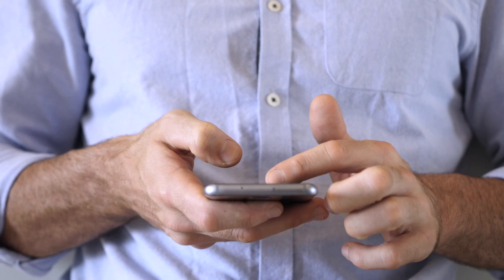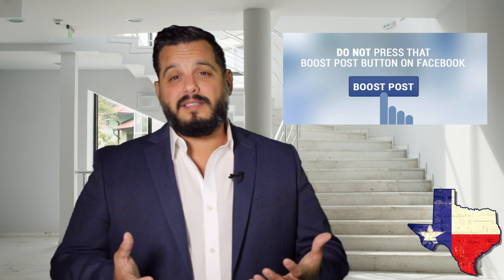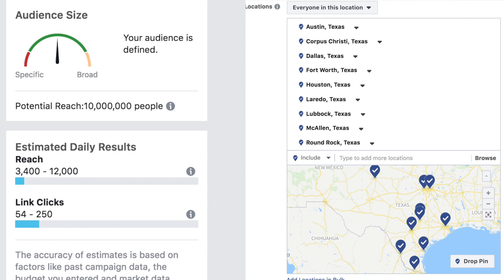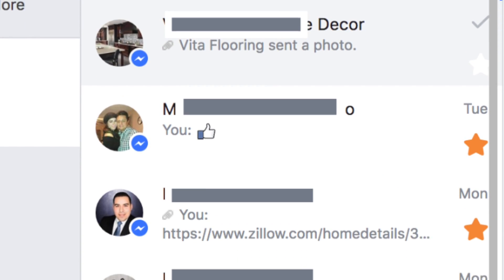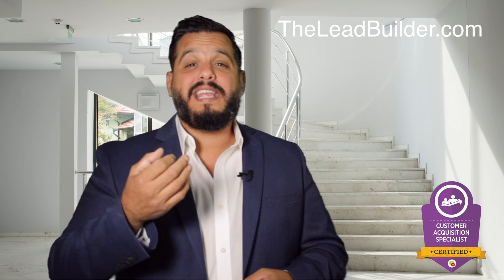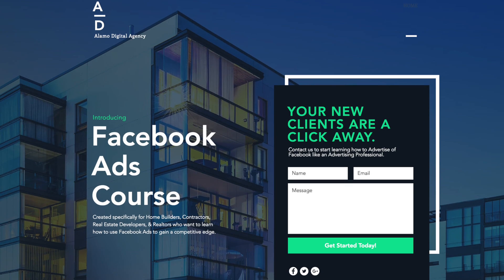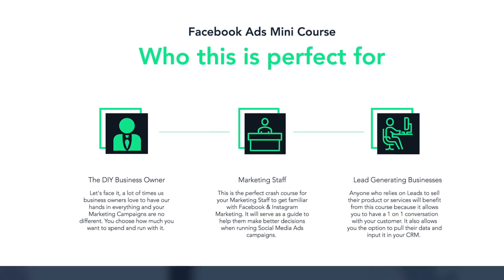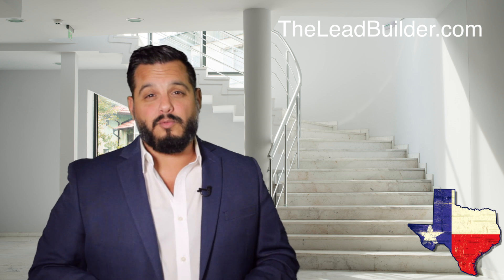Home Course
🌵Texas Home Builders & Realtors, this course was designed to get you results from advertising on Facebook.

As a Certified Digital Marketer, I've had my fair share of failed Facebook/Instagram Ads. After doing it so long, I have found the best ways to use the Facebook Ads Platform to Generate Leads for my Home Builder Client every single day.

This has allowed him to book more viewing of his Model Homes and you know if you get someone in your house, you stand more of a chance closing that deal.

I don't know about you, but if you can sell an extra 8-10 homes this year by learning advanced techniques, it is just a win.

Get ahead of the competition.

That's the power of Facebook Advertising.